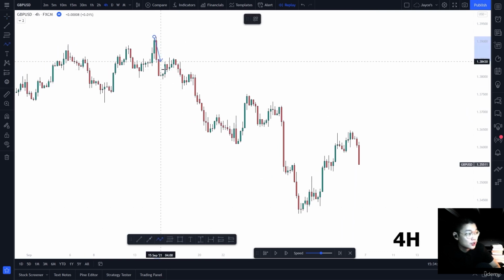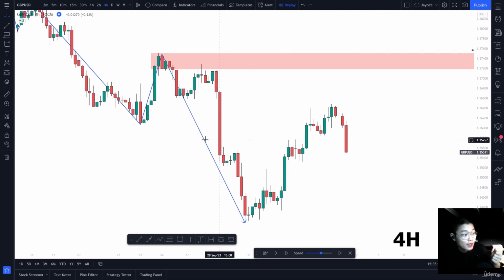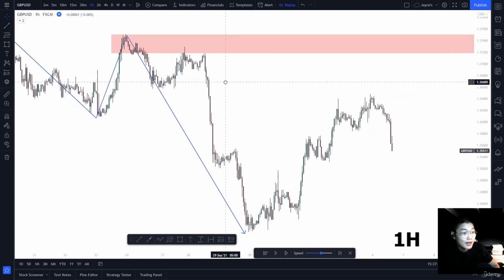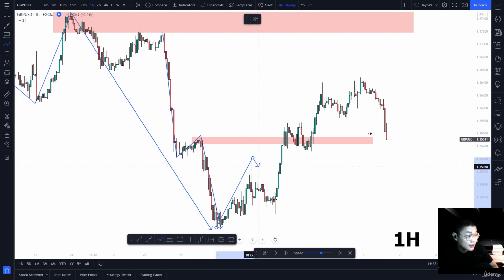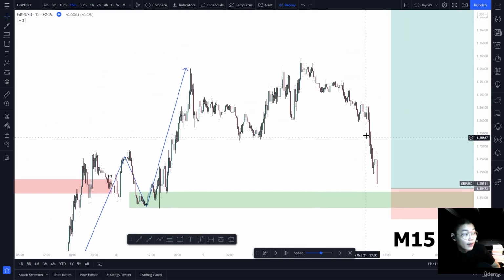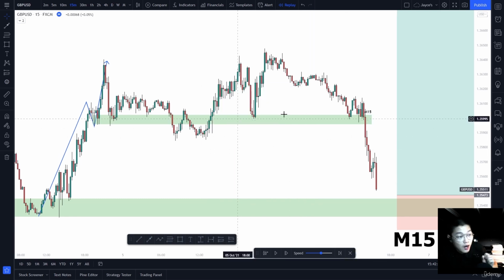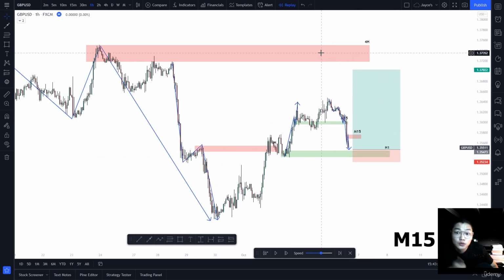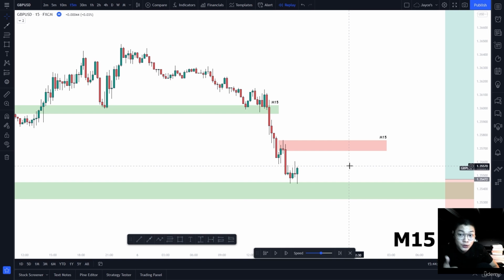049 Live trade 2 Un confluence strategy rV9H git ir